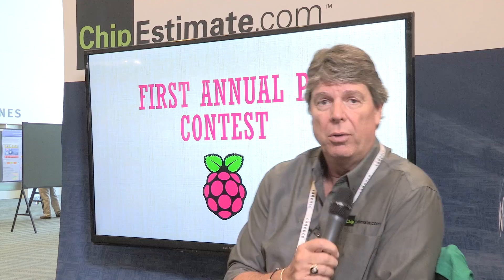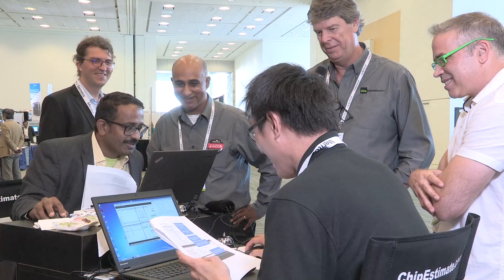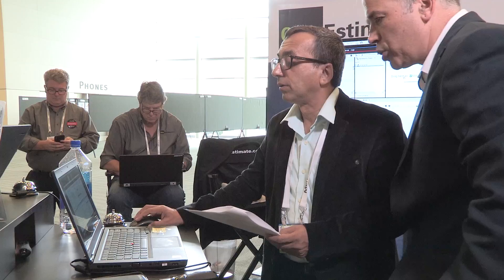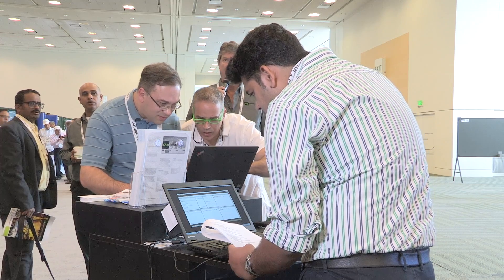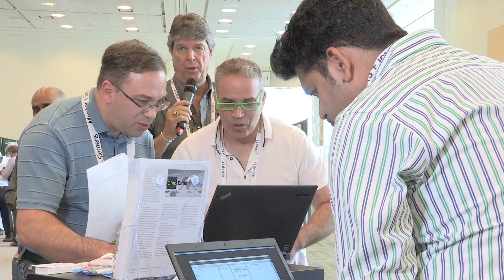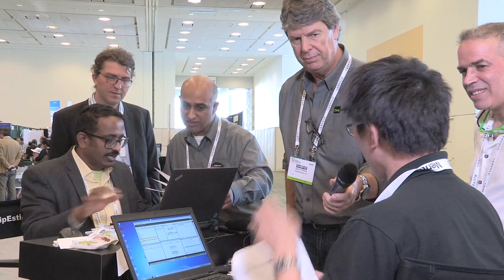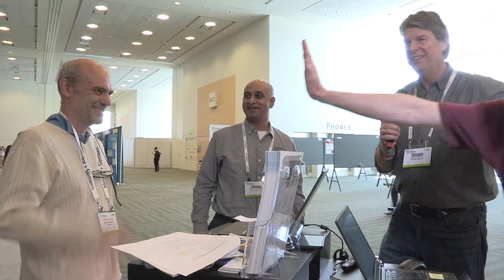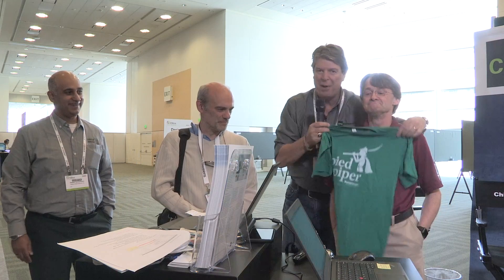Raspberry Pi Contest: Cadence® Perspec™ System Verifier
The First Annual Pi Contest

Cadence® Perspec™ System Verifier/PSS competition. It's a head to head cage matches armed only with portable stimulus, running on a laptop. At the end of the day, there will be prizes given away.

WIN
You can win a Raspberry Pi, while eating actual raspberry pie. Yes, you can have your Pi and eat it too.

The environment will be completely setup for the contestant. They will have an SoC, the verification environment for simulation, and a working Perspec model that generates a test that executes in simulation. The challenges of the contest is to modify the model/test to achieve some new use case with the SoC test. Generate the test, compile everything and run it. There will be guides and step-by-step instructions for these activities so they don’t have to formulate these actions on the spot.